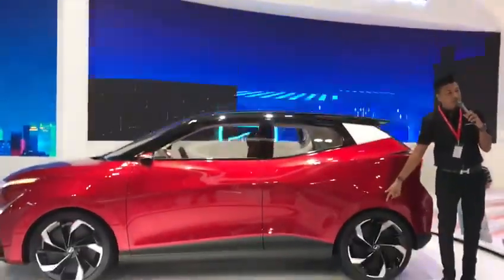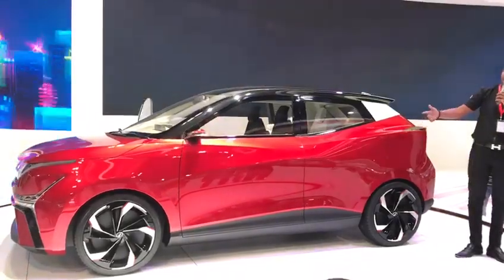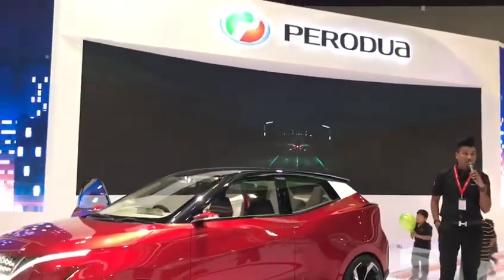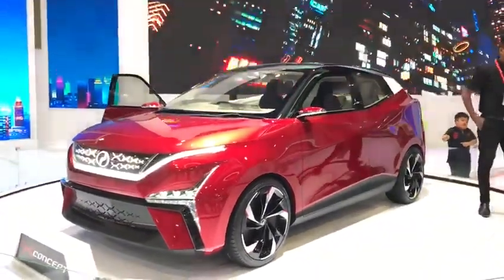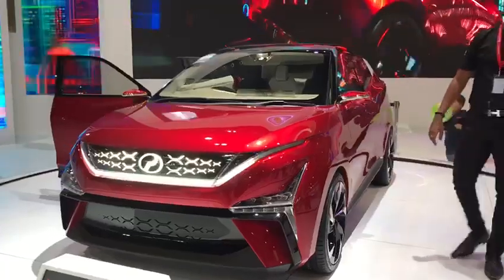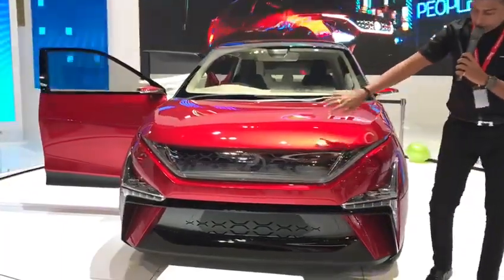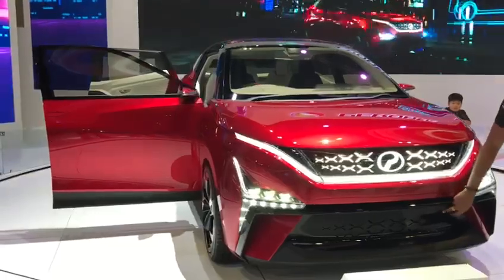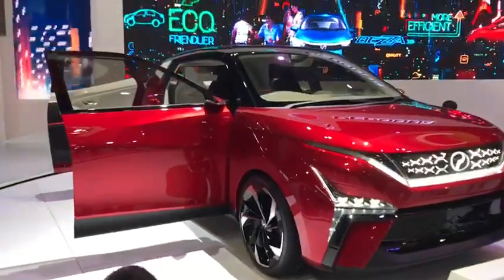Teknologi Canggih Kereta Perodua X Paling Ohsem!